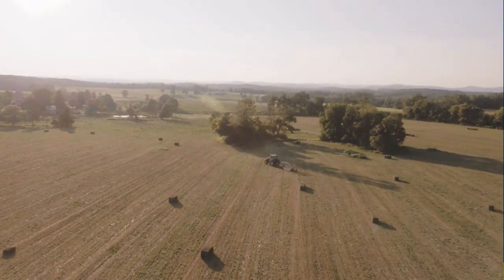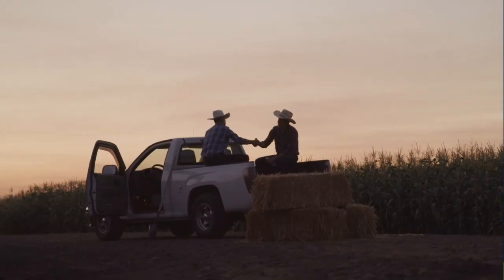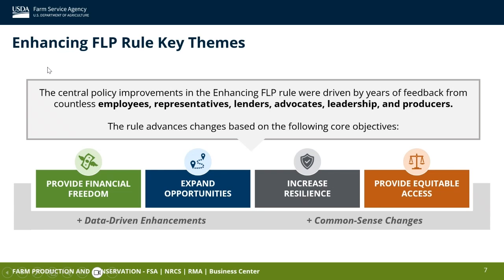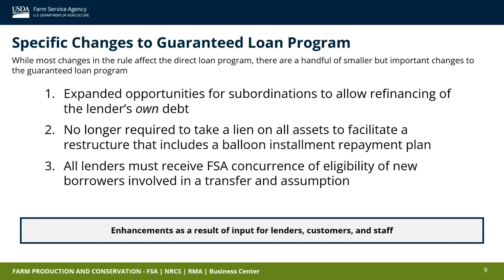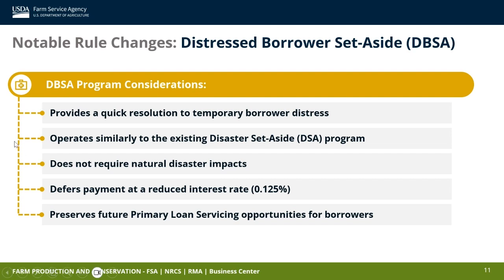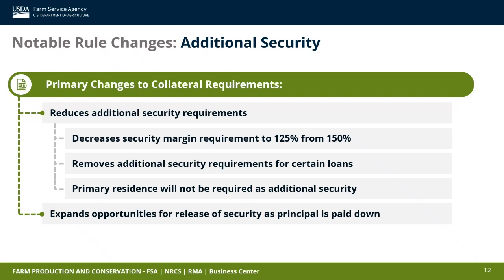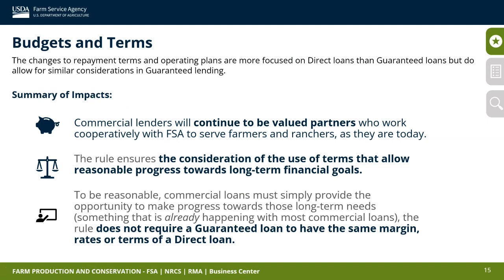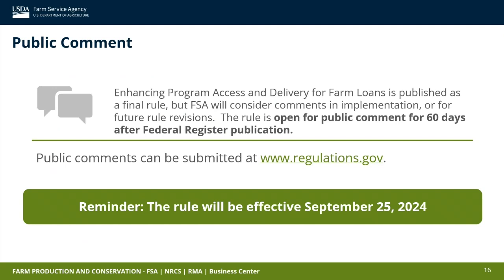Guaranteed Loan Making Training: Enhancing Program Access and Delivery for Farm Loans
Webinar briefing on the Enhancing Program Access and Delivery for Farm loans rule.